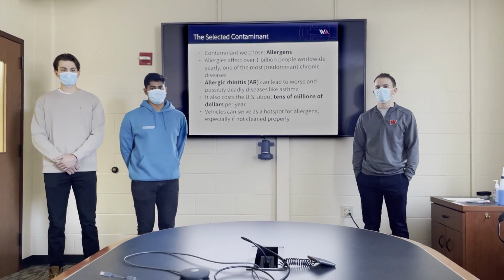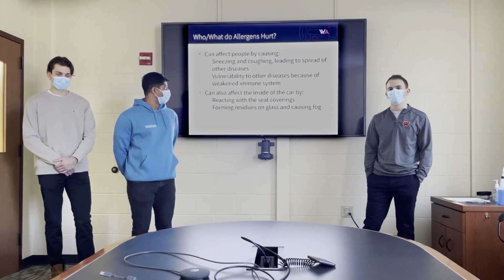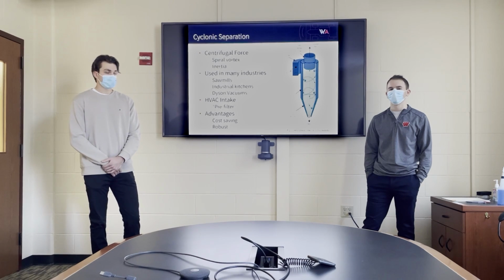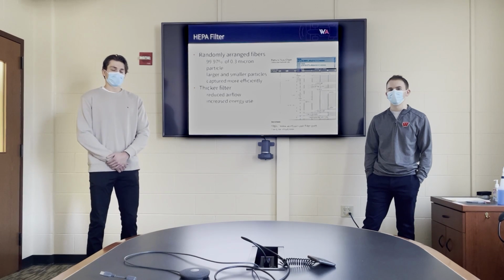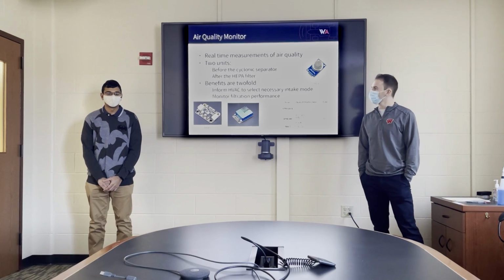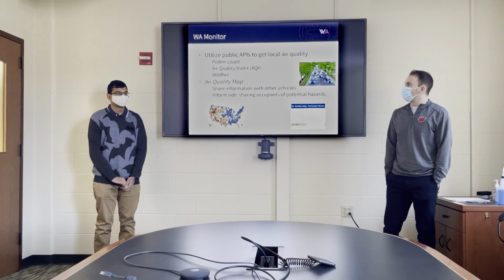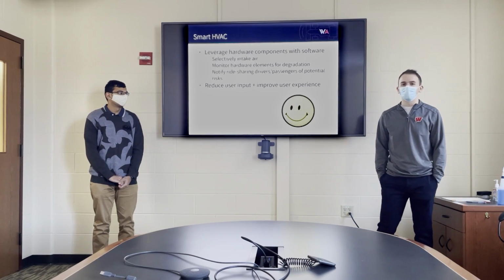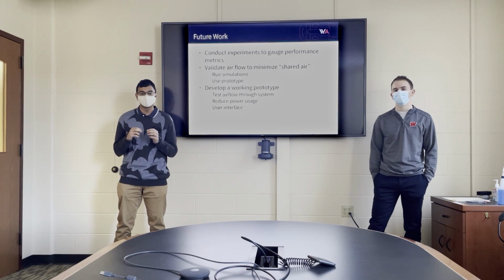Wisconsin Autonomous - AutoDrive - Year One - Innovation One